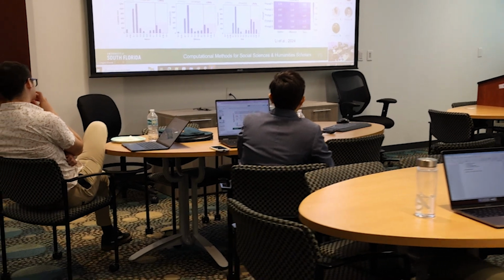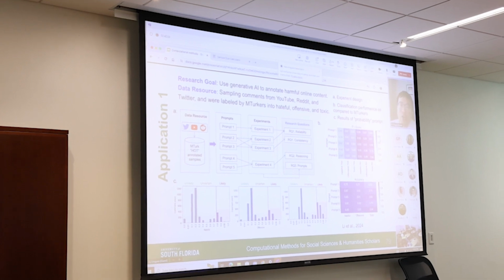Computational Methods for Social Sciences & Humanities Scholars- A Workshop Recap Interview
🔒 Welcome to Cyber Florida's Official YouTube Channel 🔒

🚀 About This Video:
Last week, Associate Professor Dr. Loni Hagen hosted an insightful workshop on Computational Methods for Social Sciences & Humanities Scholars, covering a range of topics essential for researchers in these fields, providing valuable tools and techniques. This interview serves to recap this workshop and provide examples of how it will further enhance teaching and research in several fields.

🌐 Who We Are:
Cyber Florida, established in 2014, is dedicated to making Florida a national leader in cybersecurity through education, research, and community engagement. Hosted by the University of South Florida, we work on behalf of the State of Florida to create a robust pipeline of cybersecurity talent and to conduct groundbreaking research.

🎓 Our Mission:

Education: We're committed to increasing the number of skilled cybersecurity professionals by introducing cyber safety and career awareness programs in K-12 schools and supporting higher education institutions across Florida.
Research: Our research initiatives aim to contribute to the state-of-the-art in cybersecurity, helping Florida and the nation stay ahead in this critical field.
Engagement: We strive to make Florida the most cyber-secure state, engaging with public and private partners, hosting events, and leading awareness campaigns.

💡 Get Involved:
Whether you're a student, professional, or simply interested in cybersecurity, join us in our mission.